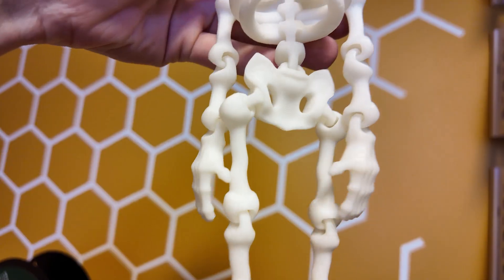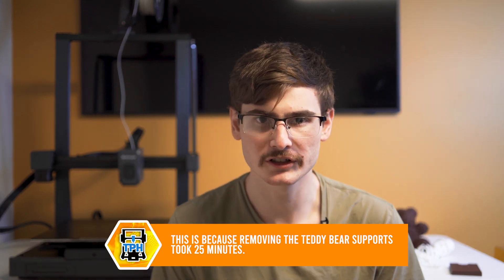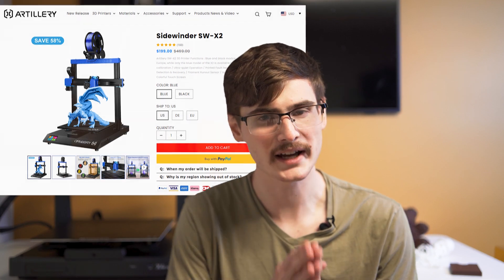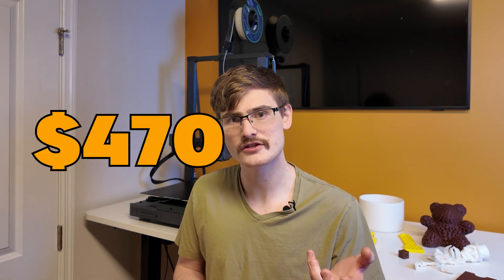After this printer, Artillery might actually not go bankrupt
We dive into the Artillery X4 Plus, a large-format 3D printer that marks a significant improvement in Artillery's product line. Despite its past challenges, Artillery has made a commendable comeback with the X4 Plus, offering an affordable Klipper firmware-based option for enthusiasts seeking value for money. While it's not without its quirks, the manageable issues are far outweighed by the impressive print quality and the attractive price point of this printer. 🔧✨

0:00 Introduction
0:57 X4 Plus Basics
2:01 The Artillery X4 Plus Specs
3:52 Odd Printer Design Choices
4:40 Poor Initial Printer Impressions
5:39 Printing Speed Marketing Claims
6:15 Finally Enjoyed Printing w/ the X4 Plus
7:15 Extra X4 Plus Thoughts
8:16 Final Thoughts
9:12 Closing

💬 Leave a Comment: Who is interested in the future for Artillery? They have come a long way!!
📢 Share to all Friends!
🎥 Primary Equipment Used: [Who wants an equipment list?